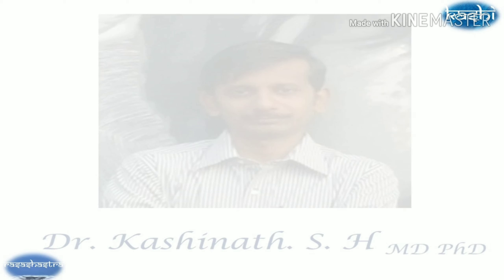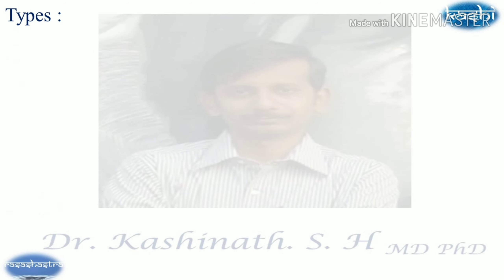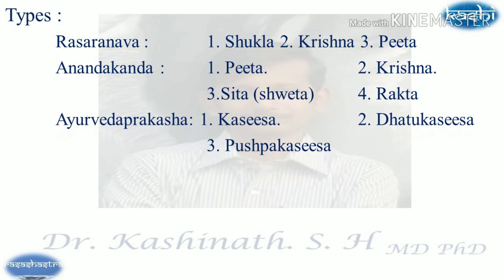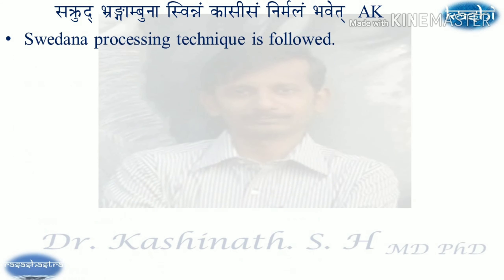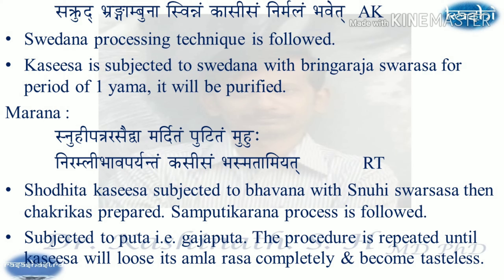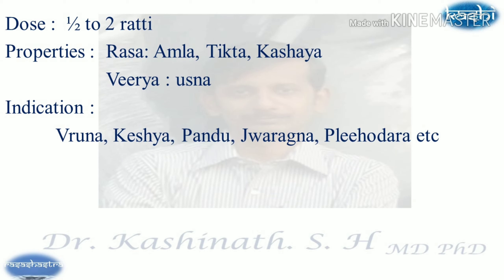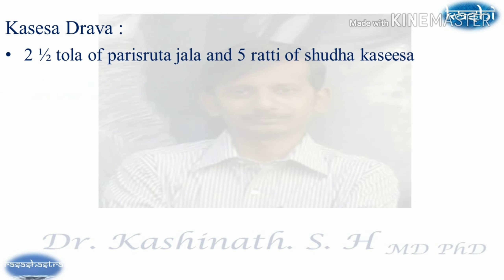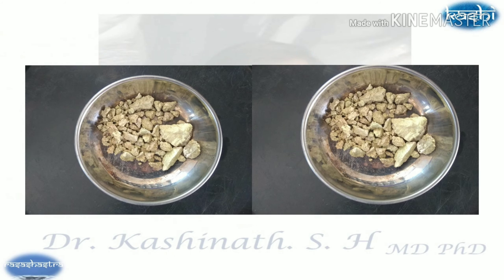Kaseesa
BAMS 2nd year Rasashastra & Bhaishajya kalpana